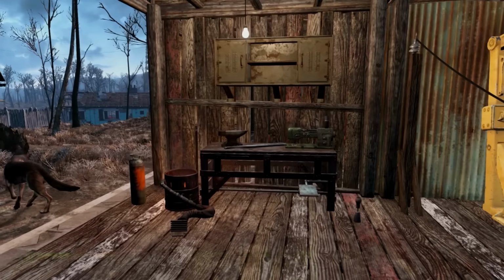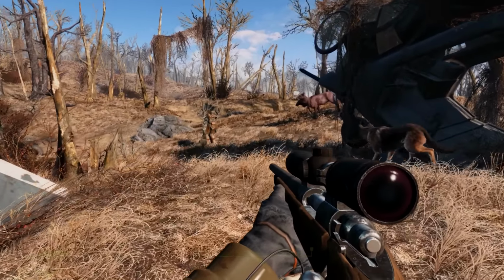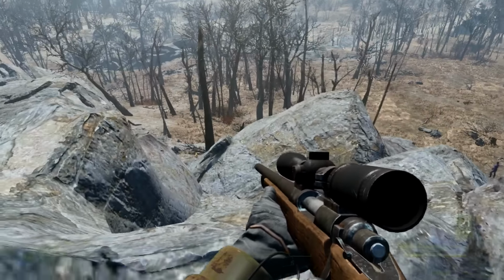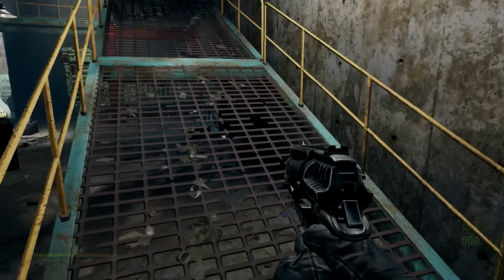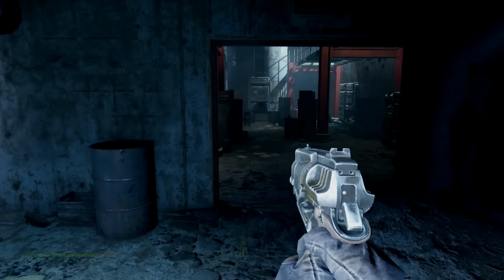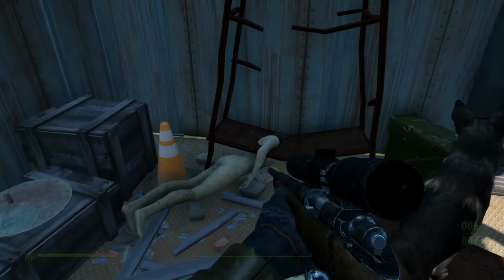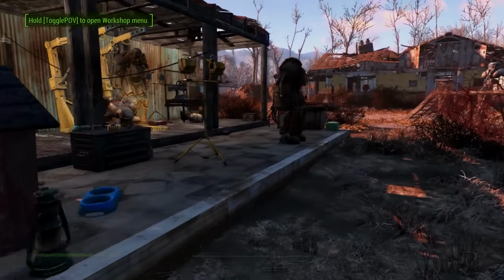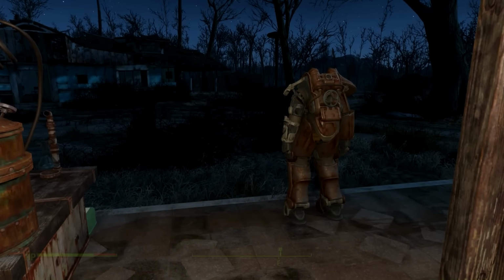Wasteland Sniper - Fallout 4 - Cinematic Let'splay - Part 4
"The Minutemen have settled at Sanctuary Hills and now it is time to start heading towards diamond city in search of my son. The wasteland can be a dangerous place so I managed to mod a sawn off hunting rifle into a Sniper rifle. Here... we... go!"

Steam: marcusgarlick